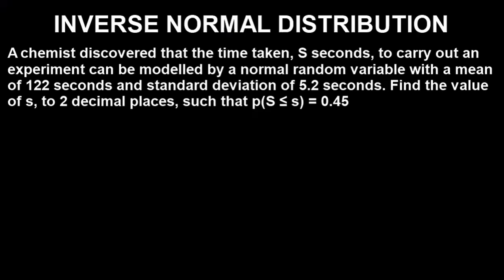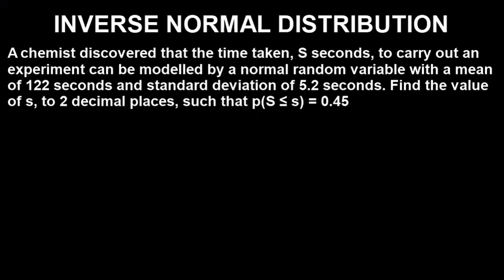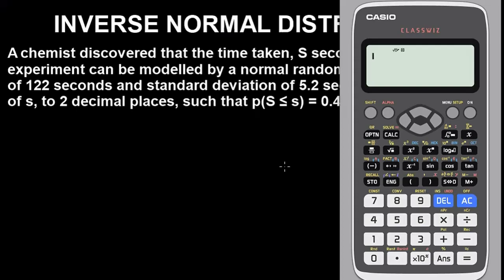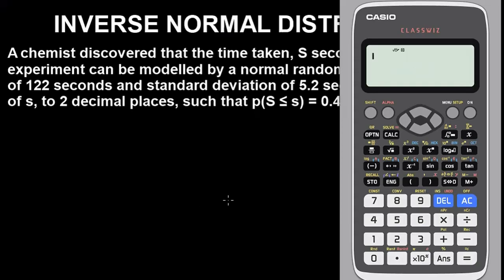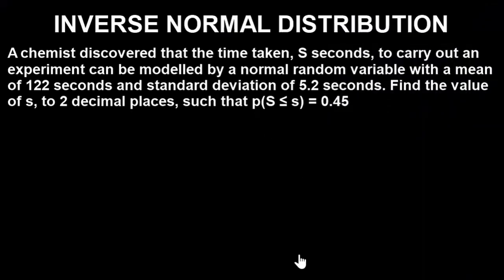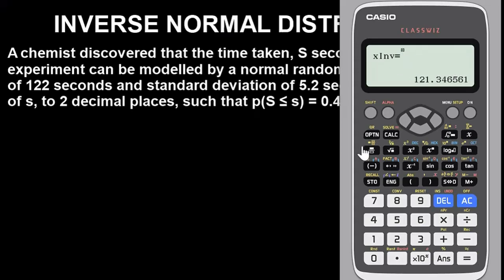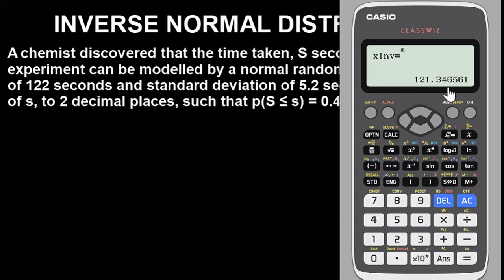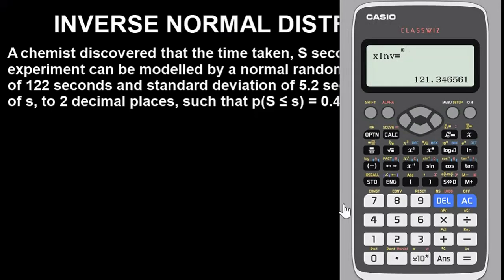INVERSE NORMAL DISTRIBUTION FUNCTION ON CASIO FX-991 EX CLASSWIZ CALCULATOR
Inverse normal distribution function is one of the topics in statistics that can be solved using Casio fx-991 ex classwiz scientific calculator or casio fx-570 ex classwiz scientific calculator as a shortcut trick.

In this video, I explained and showed how you can solve inverse normal distribution with casio fx-991 ex classwiz or casio fx-570 ex classwiz scientific calculator as a trick or hack.

After watching this video, you will be able to solve problems involving inverse normal distribution using casio fx-991 ex classwiz or casio fx-570 ex classwiz scientific calculator as a trick or hack easily and fast especially for multiple choice questions in statistics.

Inverse normal distribution function using casio fx-991 ex classwiz calculator

Inverse normal distribution in scientific calculator